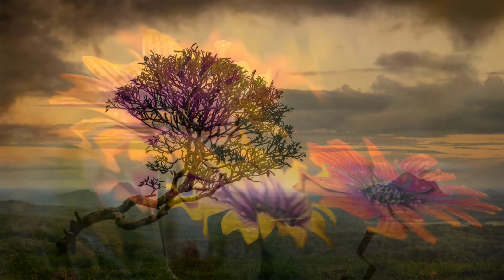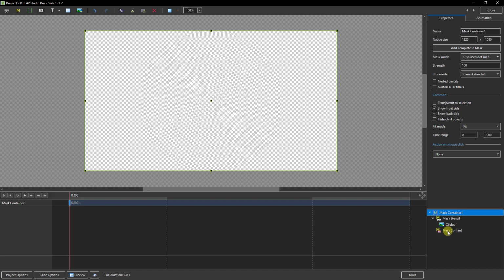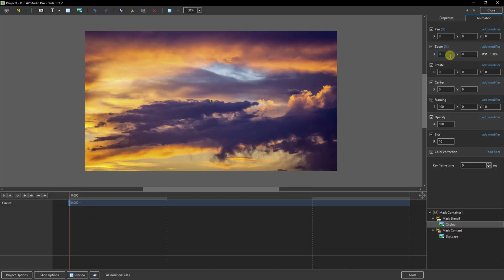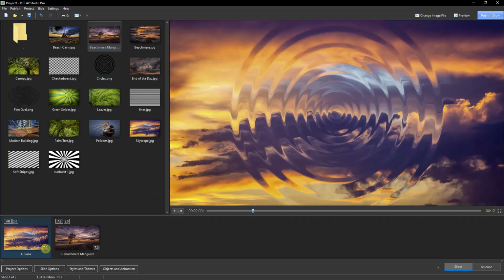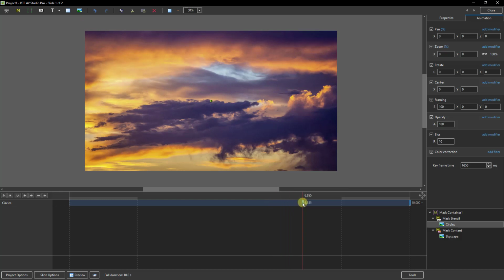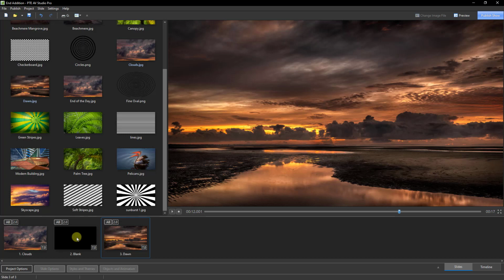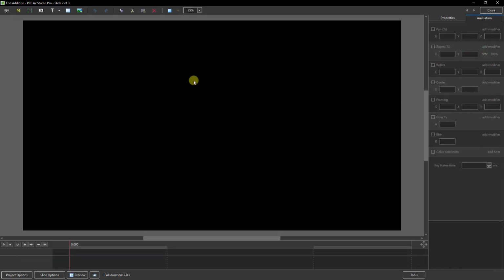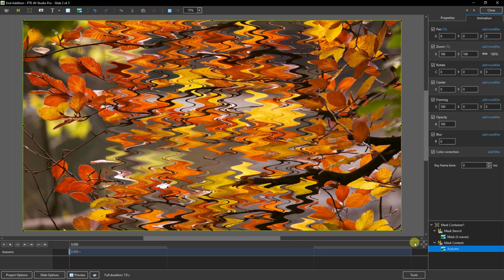005 - What's new in PTE AV Studio 11 - Displacement Maps.